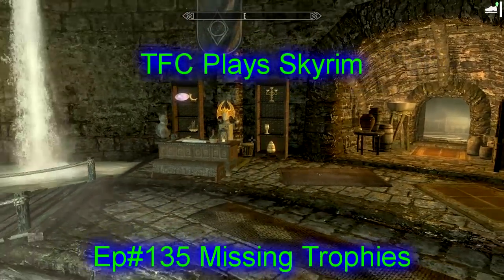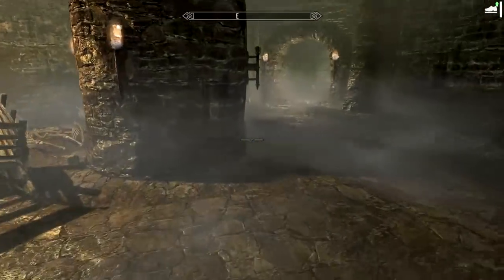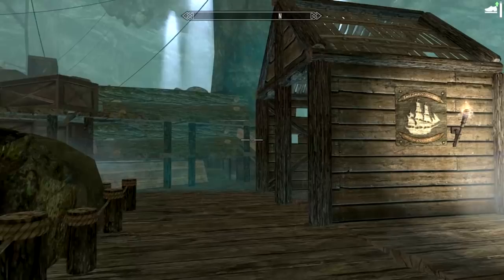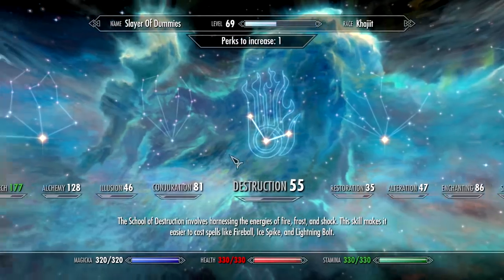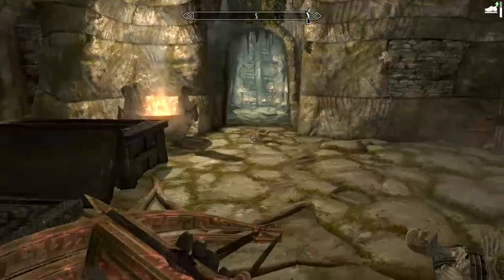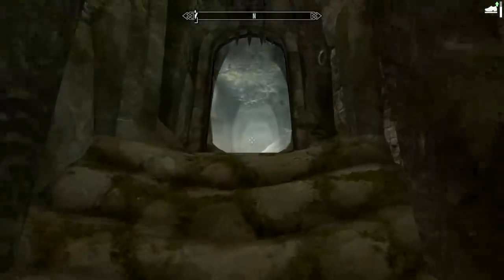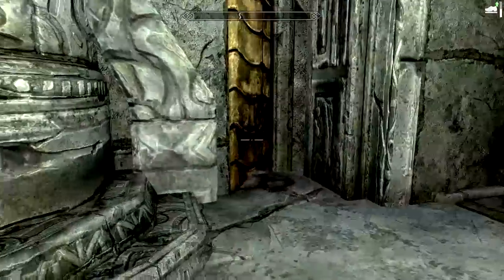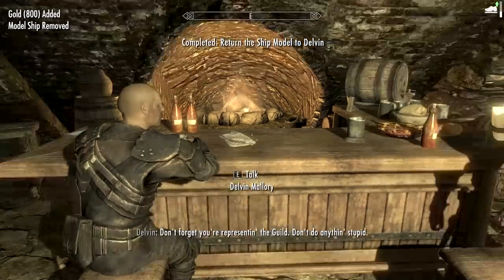Missing Trophies - TFC Plays Skyrim ep135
Seems that some tophies that should be in the shelves by the Guildmaster's desk in the thieves guild aren't there.   Time to go find 'em.

I've got the SkyUI mod for a much more intuitive UI and I've also got all of the DLC.

===Begin Modlist===

[NOTE: I was originally using the version that was made up of several files, one for the main game and one for each of the DLC's.  They've since been merged into a single bugfix patch.]

and for the when I eventually start a new character
I'm seriously considering this one:

I also had this one but ended up removing it because in a test save people kept showing up naked instead of with the gear they're supposed to have and that behavior stopped when I removed it.

. Added as of episode 32 . . .

. Added as of episode 35 . . .

. Added after Episode 48 . . .

. Added after Episode 65 . . .

. added after episode 76 . . .

. Added After episode 114 . . .

===End Modlist===